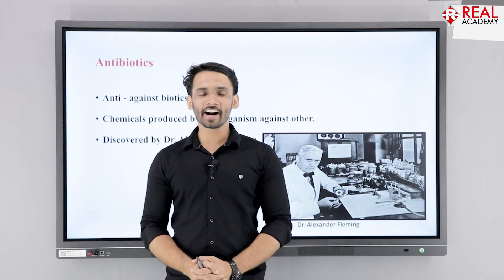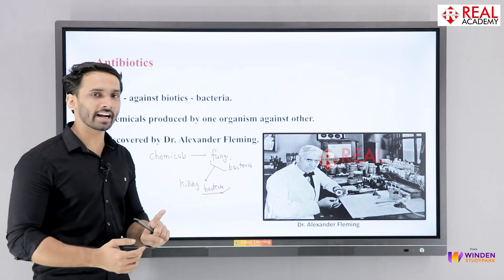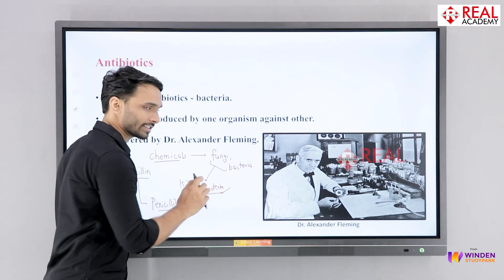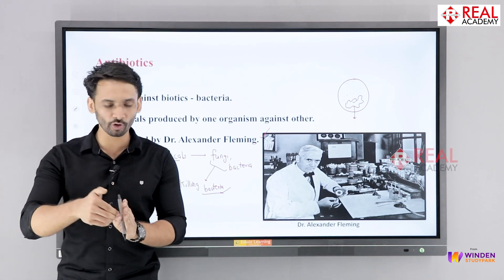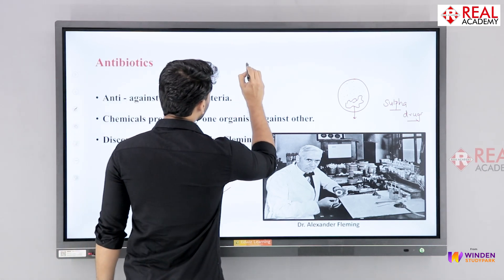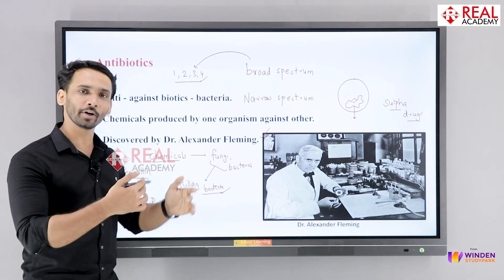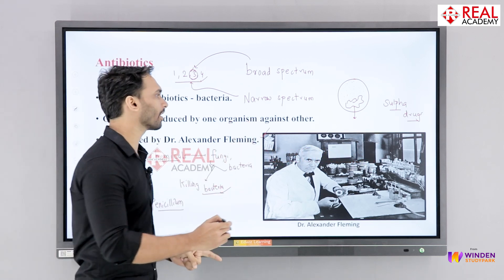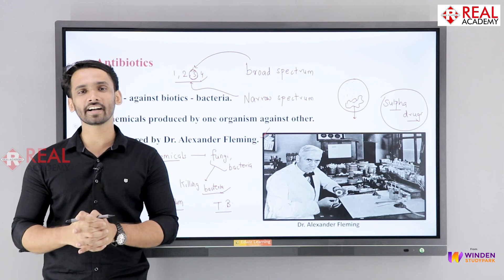Antibiotics | For Grade IX | State Board | FREE Science Lesson | Real Academy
Struggling with Antibiotics in Grade 9?  Real Academy's got your back!  Join us for a FREE crash course that breaks down the complex world of antibiotics in a way that's easy to understand and FUN!

Welcome to Real Academy's educational odyssey! In this captivating session, we delve into the fascinating world of Antibiotics, specially curated for Grade IX State Board students. Join us as we explore the depths of scientific knowledge while emphasizing Real Academy's dedication to providing exceptional education for free through our YouTube channel. 📚

🔬 Antibiotics Explored:
Embark on a journey to demystify Antibiotics! Real Academy breaks down the complexities, making the concept accessible and engaging for Grade IX scholars. Explore the practical applications of Antibiotics and understand their crucial role in the dynamic field of science. 🧠

🌐 For Grade IX State Board Scholars:
Tailored exclusively for Grade IX students following the State Board curriculum, this session ensures alignment with academic standards. Real Academy takes pride in delivering quality education, making intricate scientific topics like Antibiotics comprehensible and captivating. 🎓

💡 Real Academy's Educational Mission:
At Real Academy, our mission is simple yet profound – to empower learners by providing the best education for free through our YouTube channel. Join us on this educational mission, where acquiring new knowledge is not just a journey but a delightful experience! 🌟

🚀 Real Academy Learning Experience:
Discover the joy of learning with Real Academy! We believe that education should be accessible to all, and our YouTube channel reflects our commitment to making learning engaging and enjoyable. Explore, learn, and grow with Real Academy! 🔍

🤝 Join Real Academy's Learning Community:
Let's build a community dedicated to fostering curiosity and providing free education for all! 🚀🔗